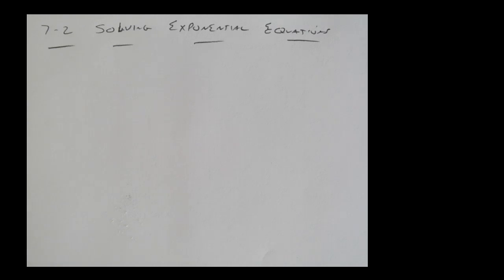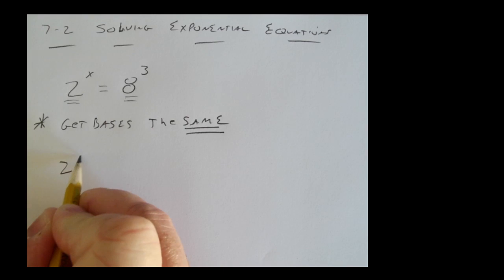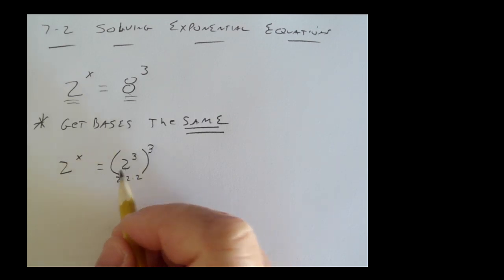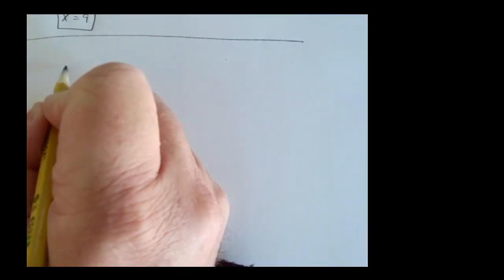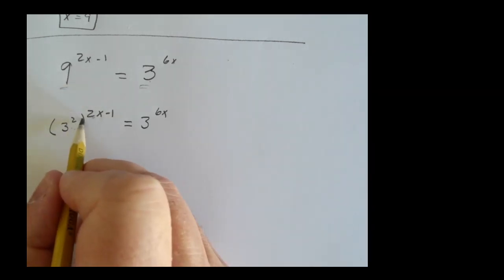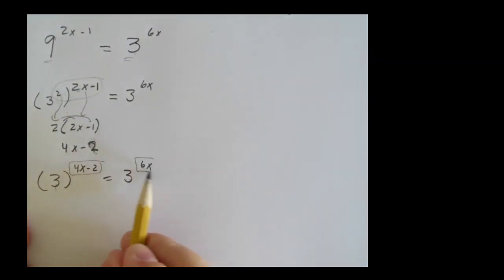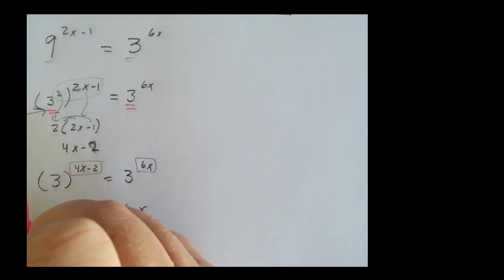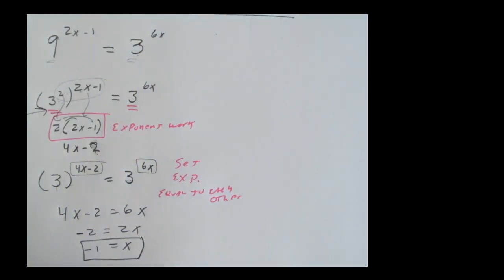May 20 7 2 Exponential Equations